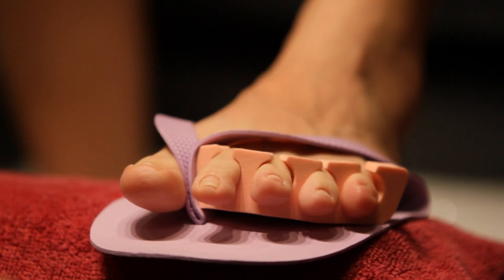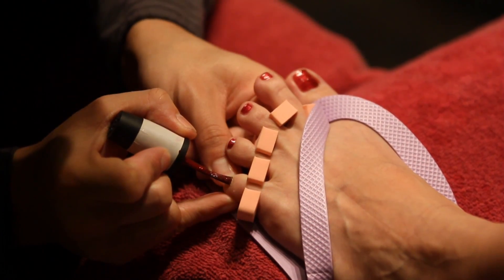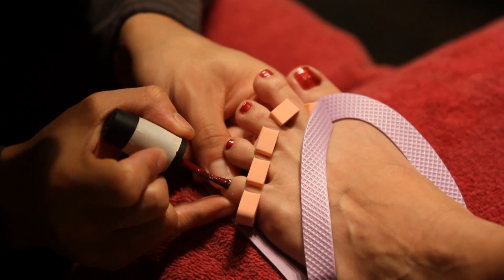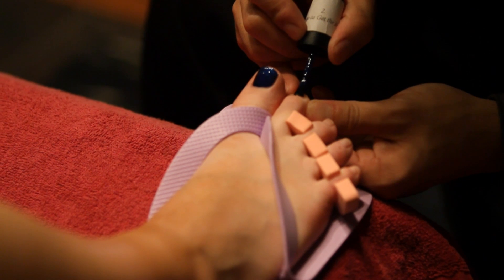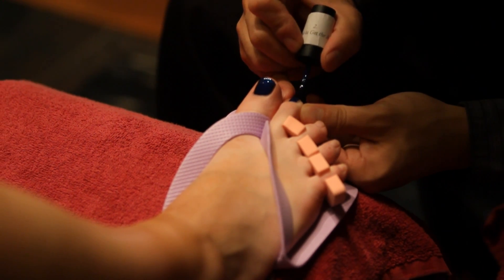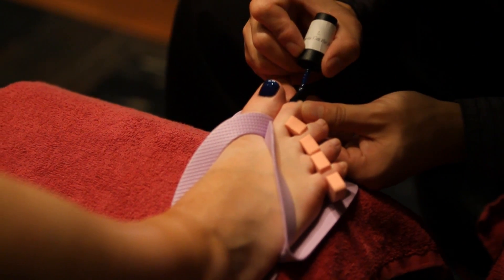Spring Break Special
This video was produced for aafusion Spa Salon to bring in customers new and old with a sale they were offering.

Videos are the best way to bring in customers by showing, instead of telling them what you have to offer. Videos also help you rank higher on search engine rankings when clients search for your products or services.

Little Big Screen Productions produces High Definition HD videos out of Minneapolis, Minnesota.